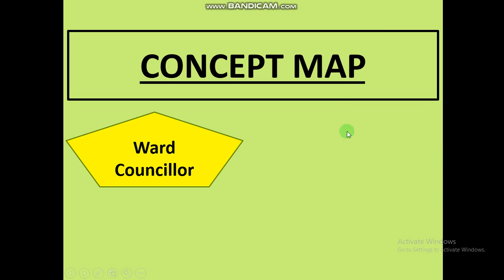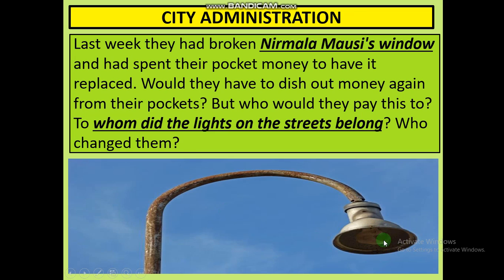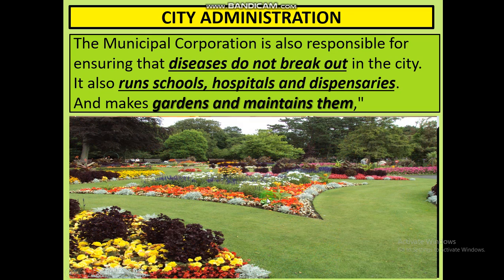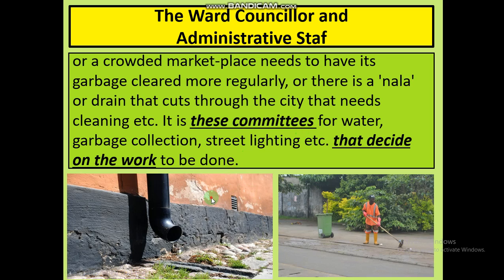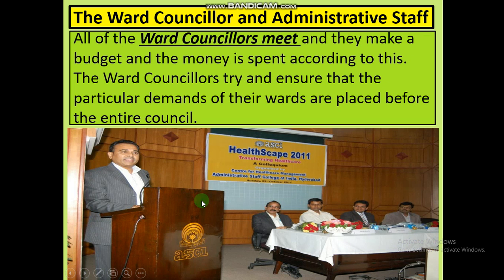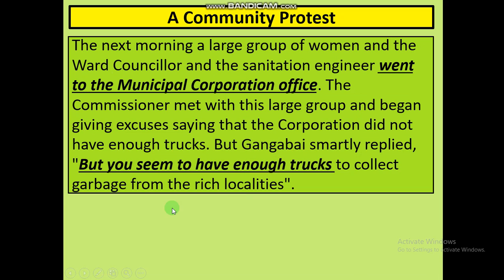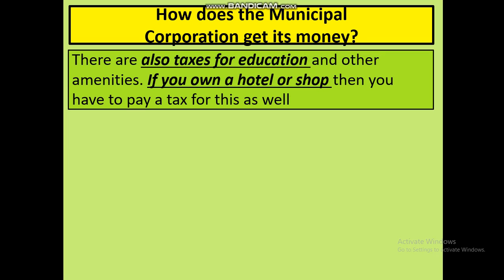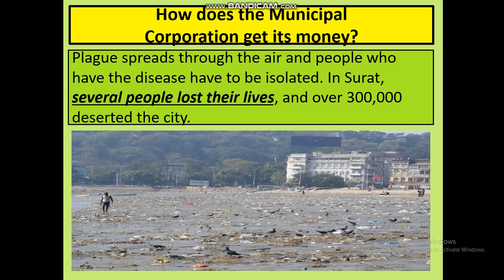Class 6 Civics L-7 Urban Administration